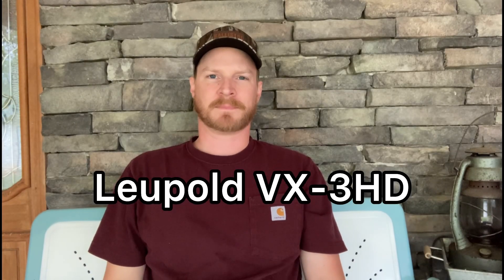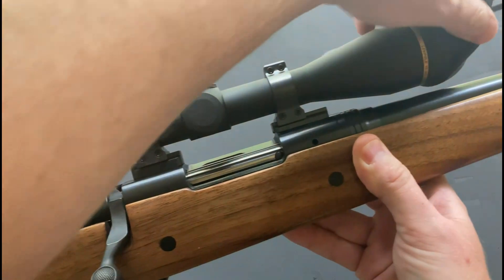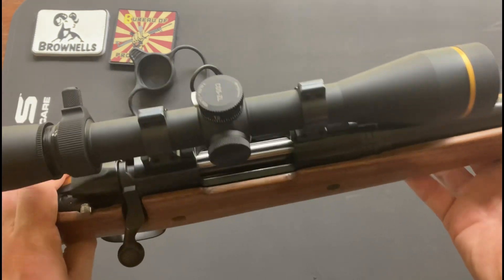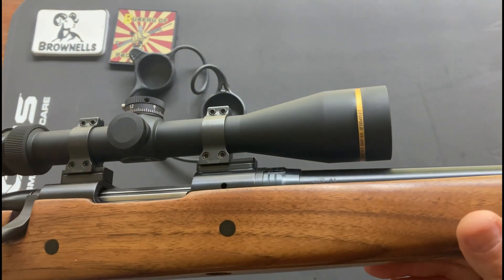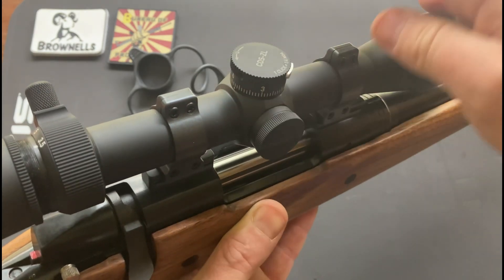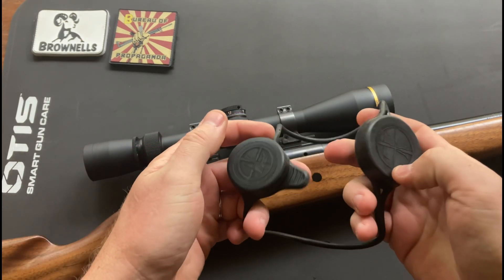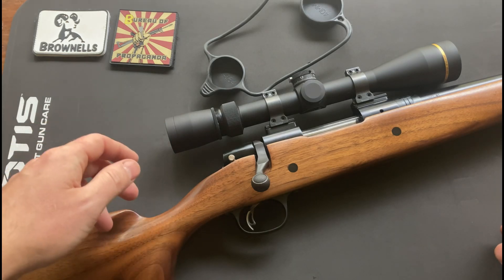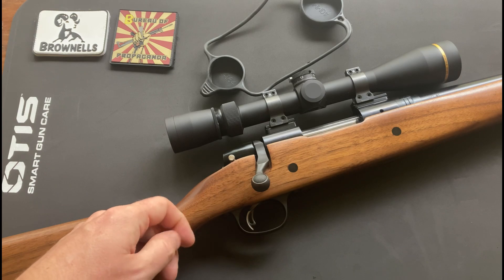Leupold VX-3HD 3.5x10x40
A look at the new scope for my Marlin XS7 308, the Leupold VX-3HD 3.5x10x40.